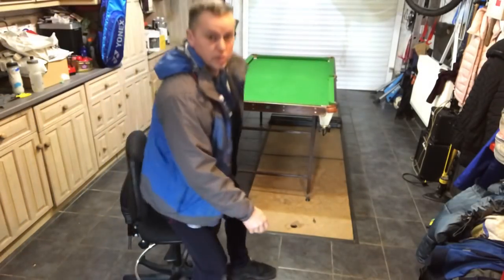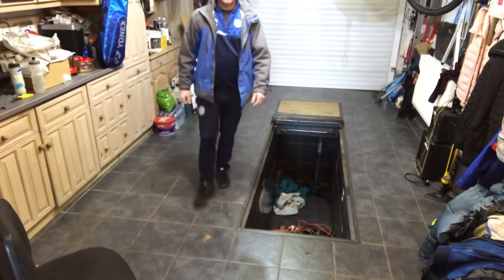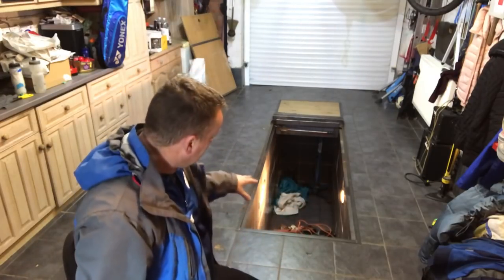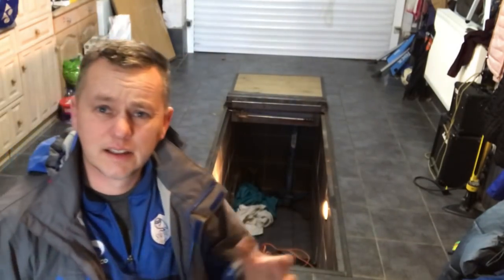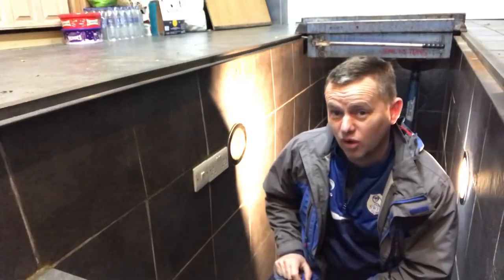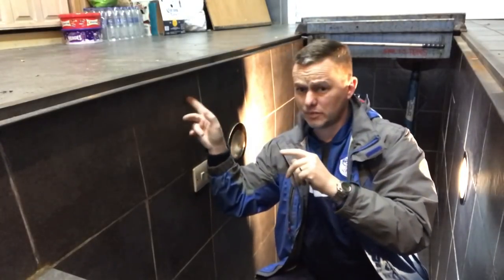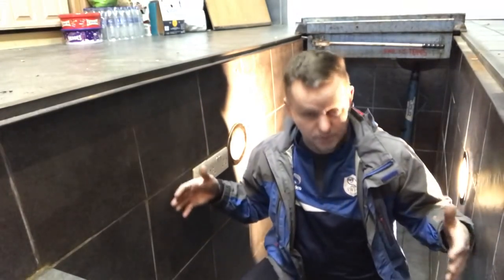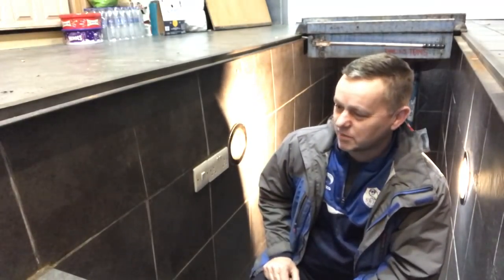Digging an Inspection Pit in Your Garage at Home (How I Did Mine)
If you are thinking about digging a inspection pit in your garage this video might help you I will explain how I did mine👍🏻